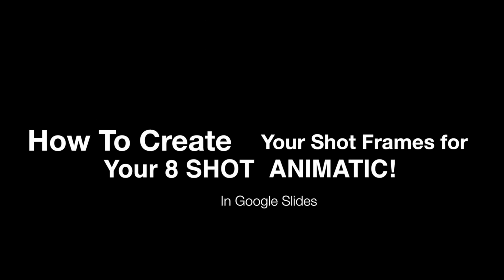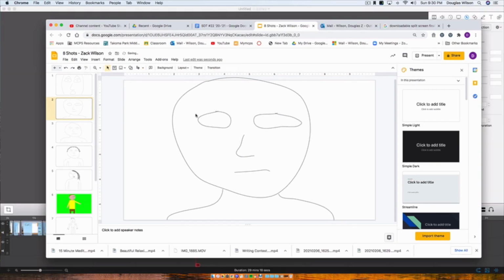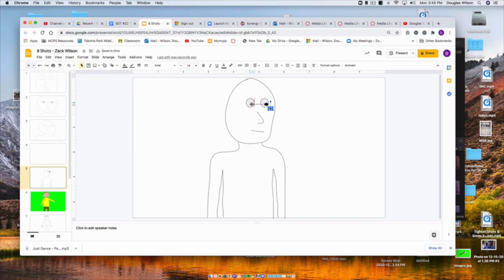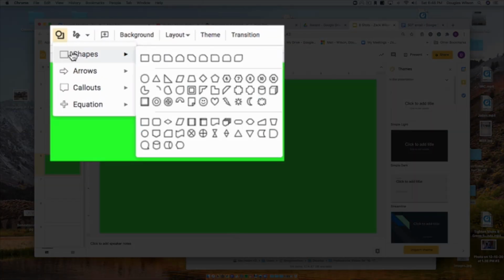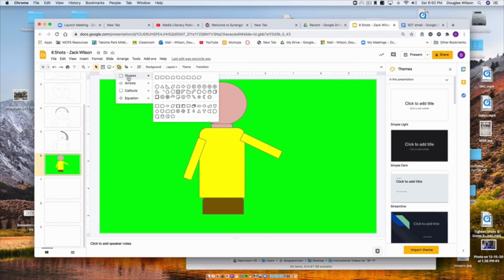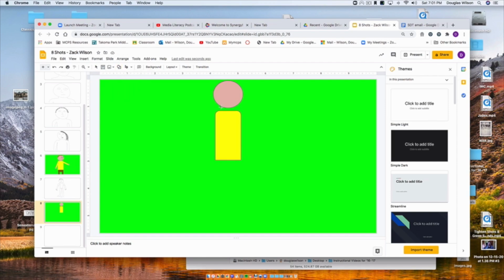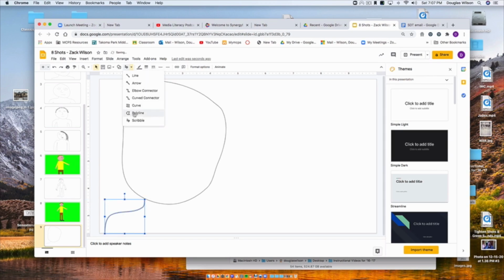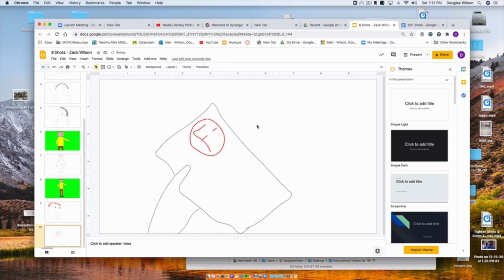How To Create Your 8 Shot Animatic Frames In Google Slides